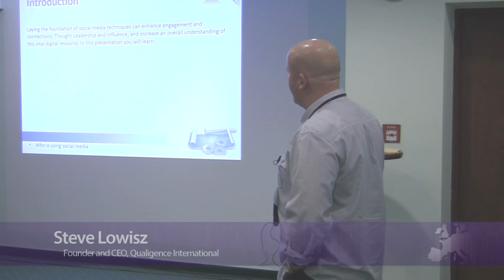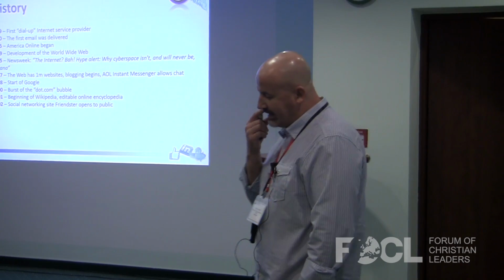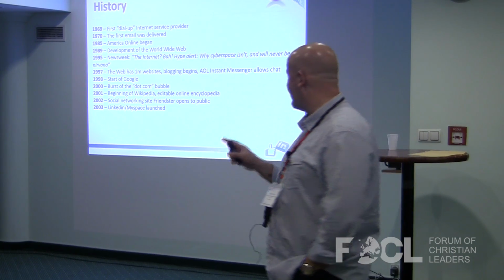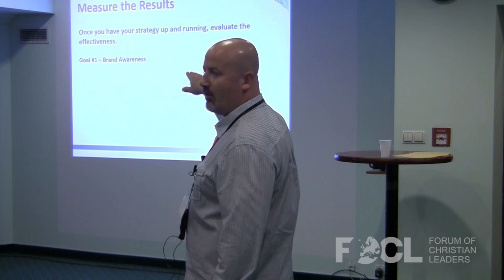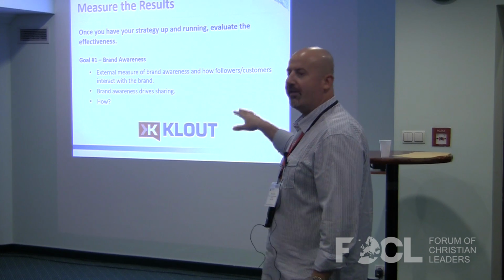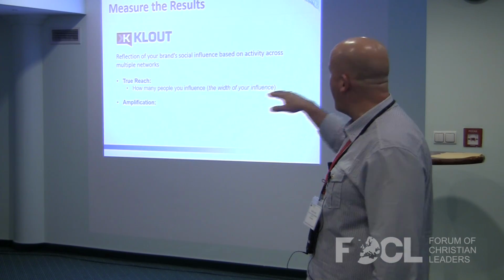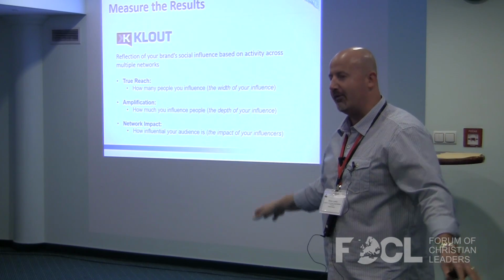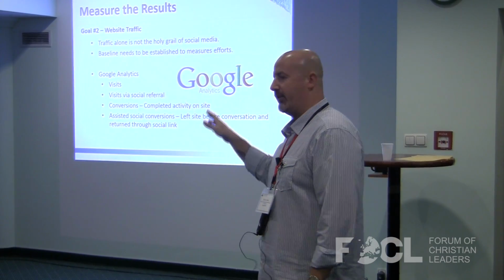Seven Keys of Social Media Success - Steve Lowisz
In this talk, you learn The Seven Keys to Social Media Success:

Determine where your audience is – How Does Your Audience Access Social Media?
Define what success looks like - Remember to Engage!
Define an editorial calendar – Frequency and Quality Count!
Setup a social media policy – Who Should Do What?
Create a plan for handling negative feedback – Expect the Unexpected
Monitor conversation – Listen More than You Talk!
Measure your effectiveness – Analyze, Adapt & Improve!